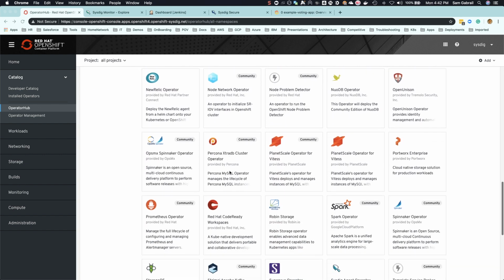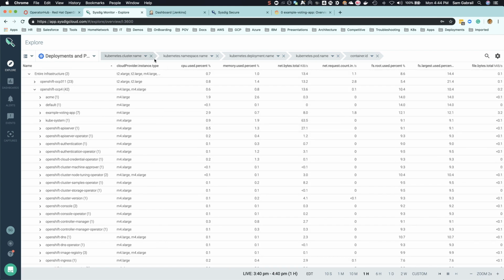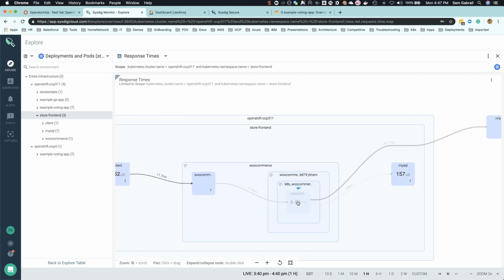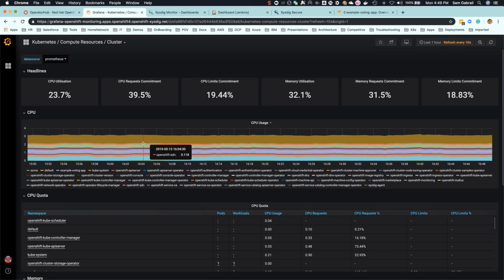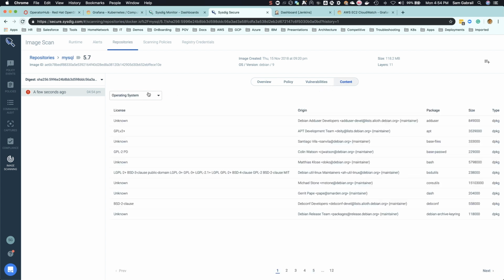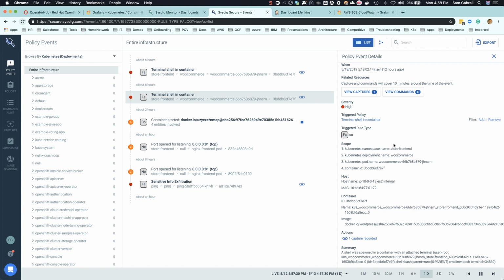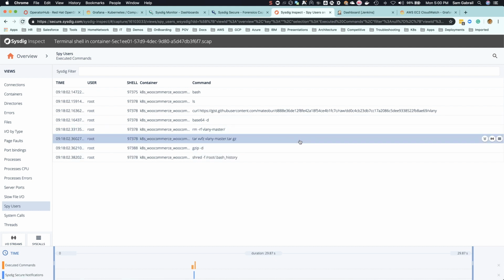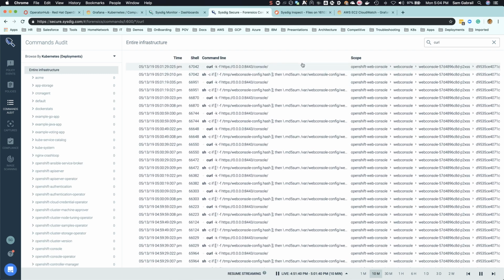Sysdig Demo for OpenShift Red Hat Summit 2019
After coming back from the RedHat Summit 2019, I wanted to post a video of the Sysdig demo that we had at the booth in case you missed it.

In this video, I talk about a couple of new OpenShift 4.0 features and how Sysdig supports them.

Sysdig now has an operator which makes it easier to install the Sysdig agent.

You can also see the benefits of creating teams with RBAC to help reduce the namespace noise that comes with OCP 4.0.

Sysdig now supports CRI-O as the container runtime that ships with OCP 4.0.

You can also see how to use Grafana with the Sysdig backend as a data source to augment the out-of-the-box Grafana dashboards that come with OCP 4.0

On the Sysdig Secure side, you can see the differences between the internal Openshift registry scanner and the Sysdig scanner. The Sysdig scanner gives you more functionality such as scanning non-OS packages. Sysdig Secure also offers, compliance, command audits, container run-time security using Falco, and deep forensics thanks to Sysdig's unique instrumentation point at the kernel of the OS. The capture capability of Sysdig comes from Sysdig's heritage from Wireshark.

If you find this demo useful but have some additional questions, please let me know and I'm happy to walk you through it in detail.